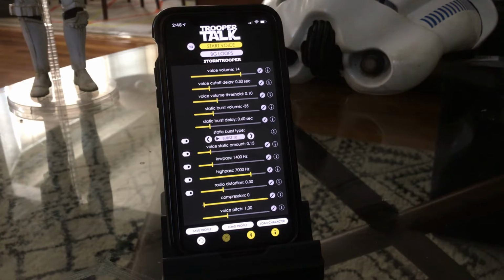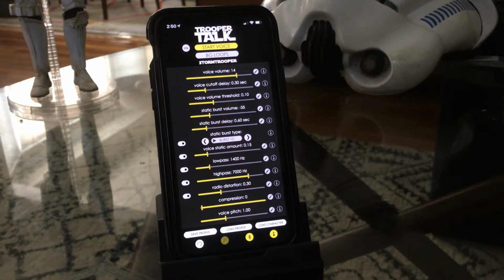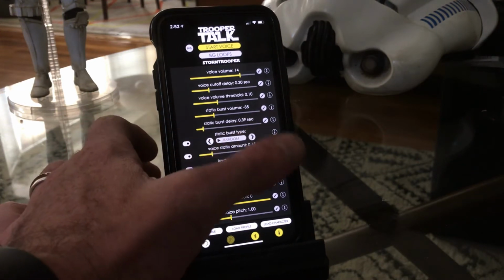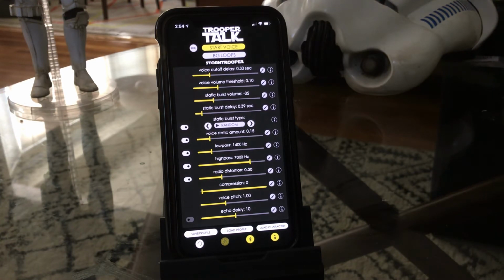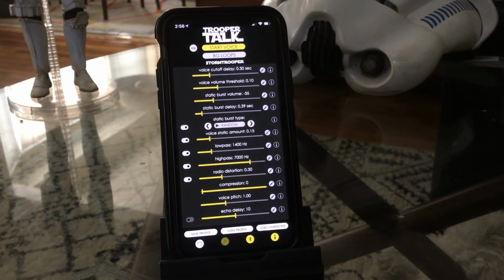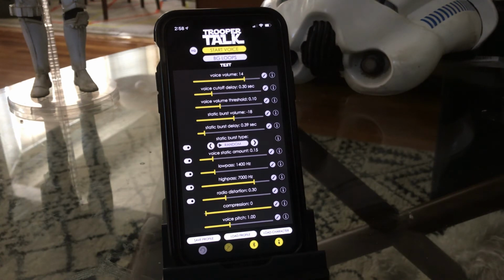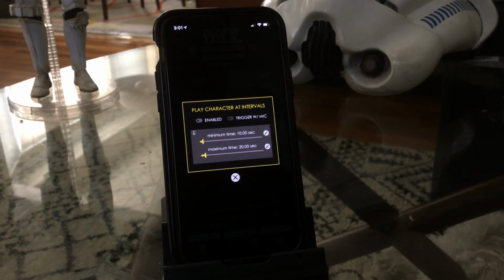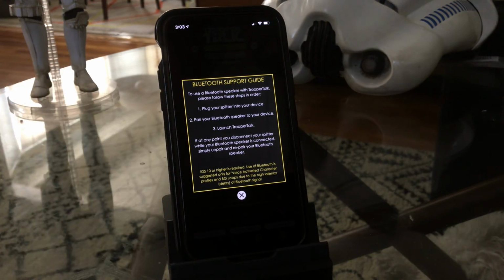TrooperTalk Software Overview v2.7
Software features and adjustment overview for TrooperTalk v2.7